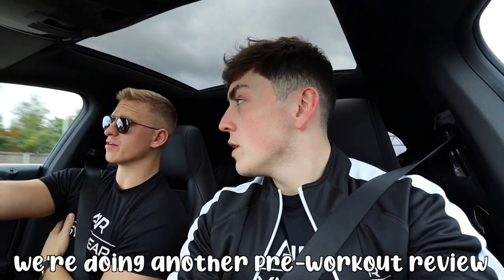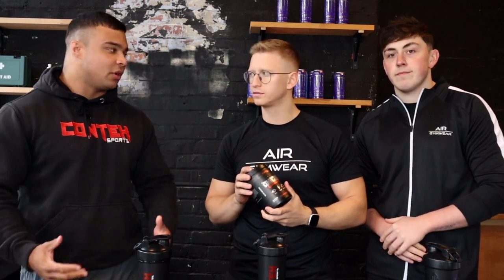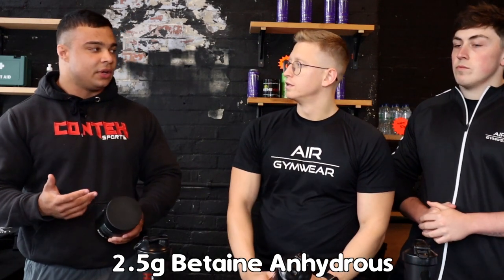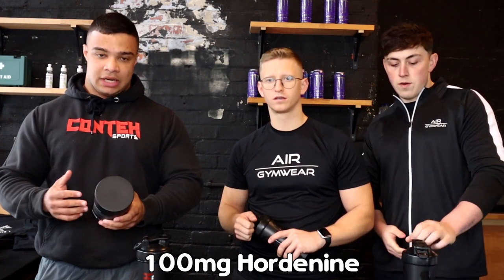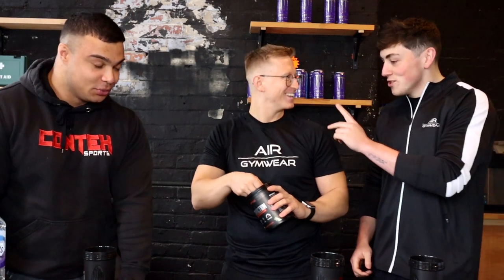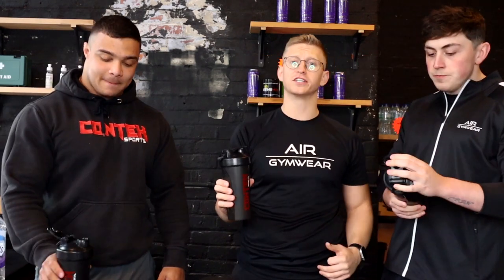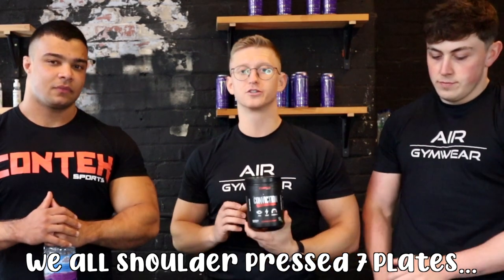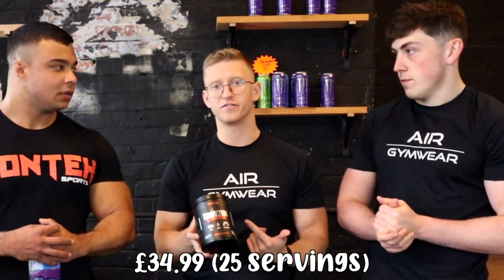Conviction Pre-Workout Review by Conteh Sports ft. Jack Conteh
Big thanks to both Jack Conteh for being in the review with us and also to Elite Physique where the review was filmed! 💯